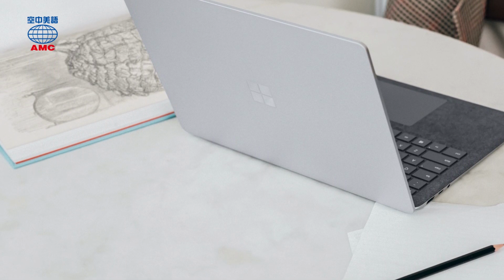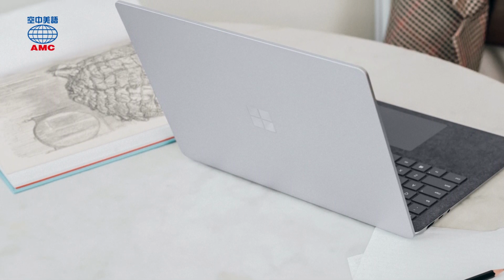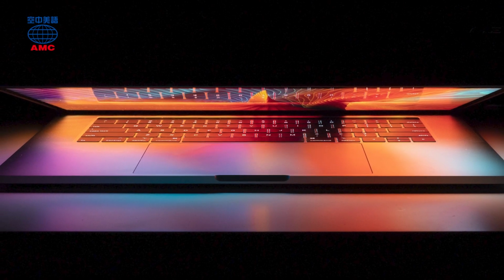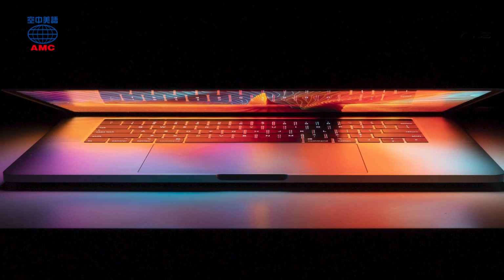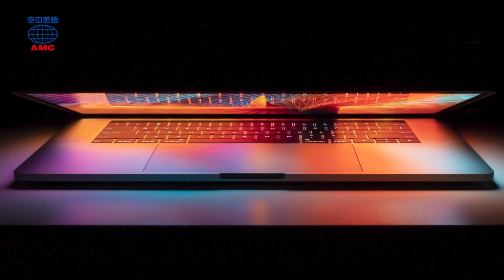2020年7月號 Unit 13-1【必學電腦實用技：快捷鍵大全】- 完整課程講解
A+ English空中美語雜誌訂閱：
00:44 讀之前想想看
02:02 課文朗讀
03:19 Word Power＆認識字彙
04:43 講解
09:49 Magic Box
22:06 Review Time
23:59 課文朗讀
25:16 Word Power＆認識字彙